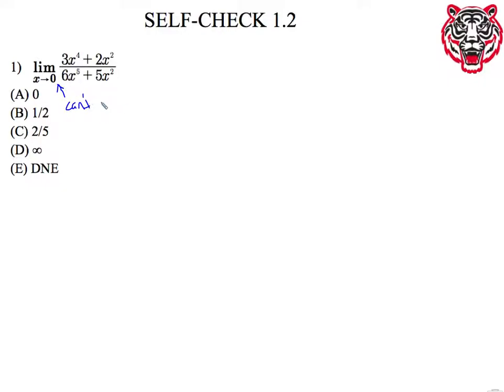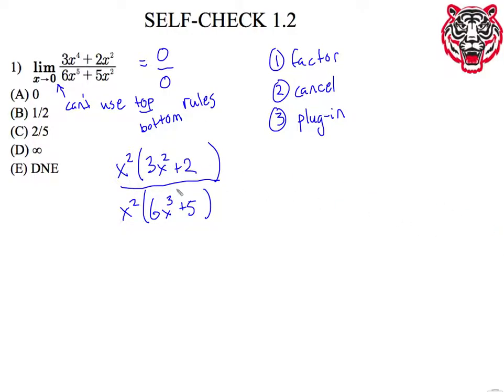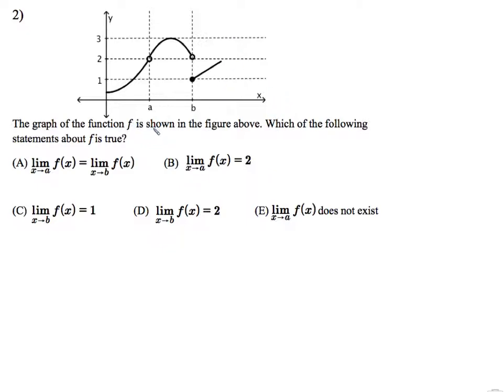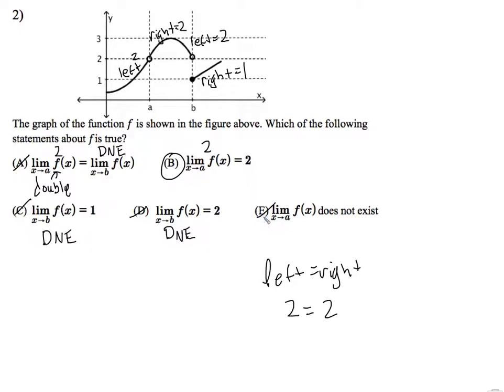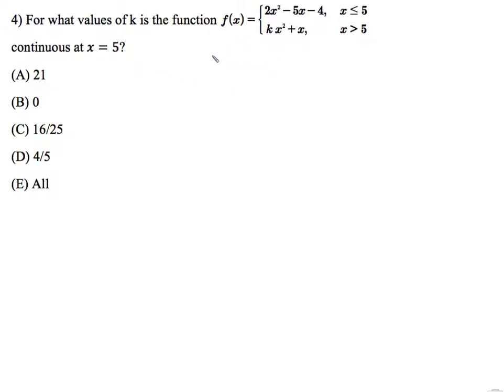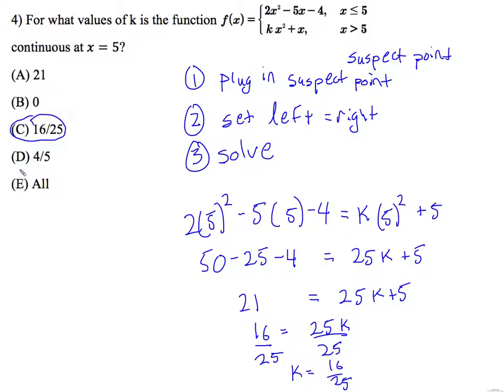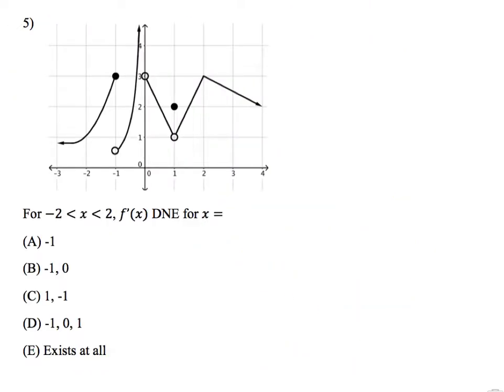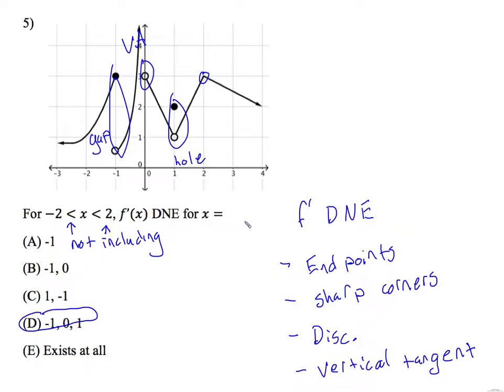AP Calculus Self Check 1.2